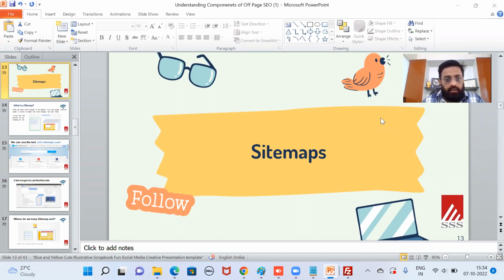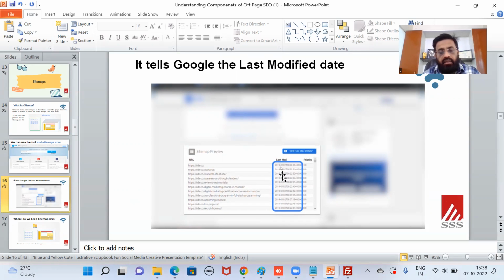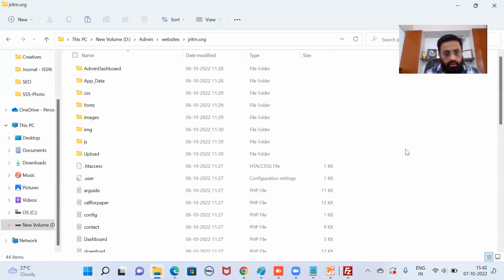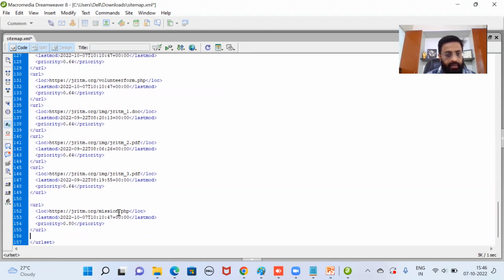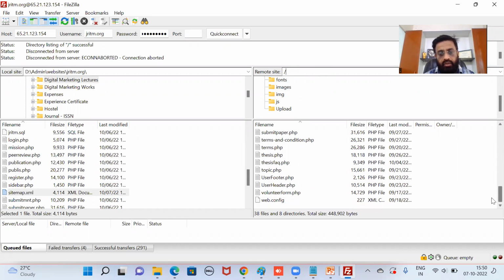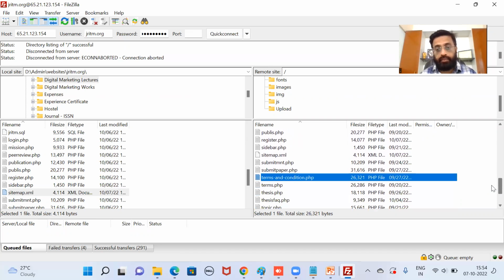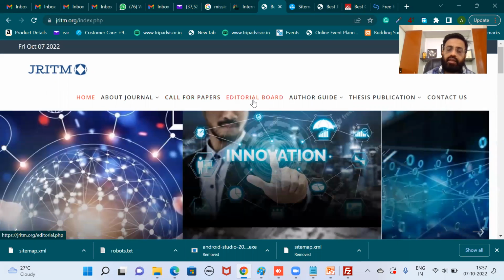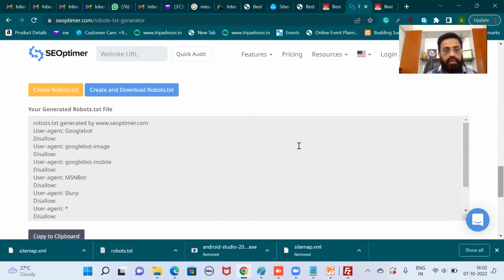COMPONENTS OF TECHNICAL SEO | SITEMAPS & ROBOTS TXT | DR. AAMIR JUNAID AHMAD